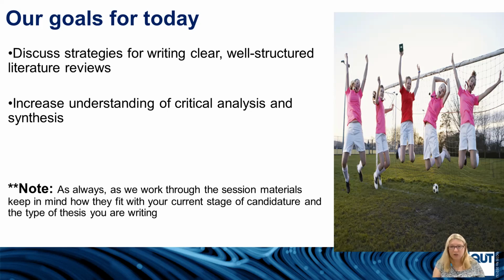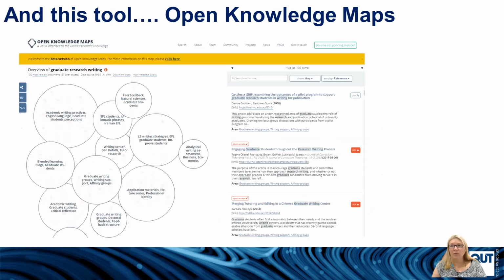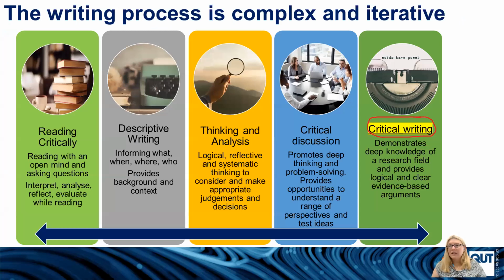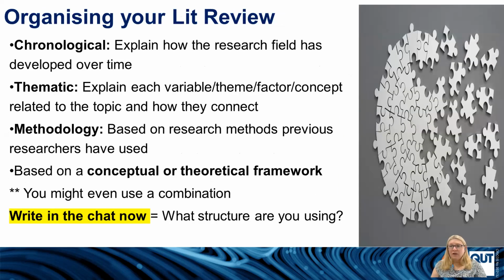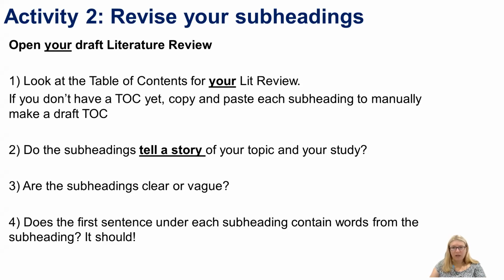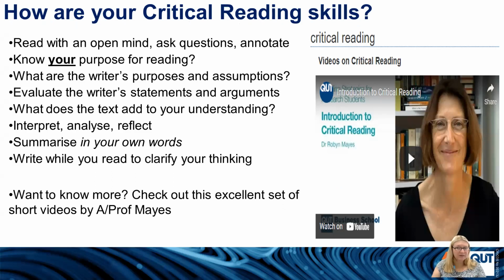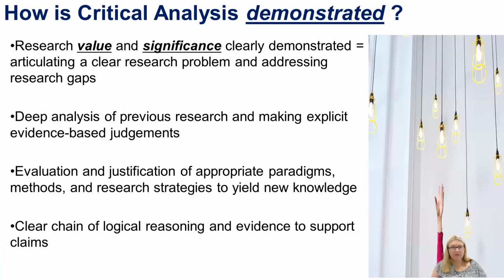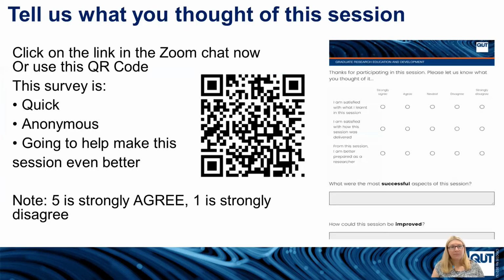HDR Writing Circle Writing your Literature Review Sept 2022